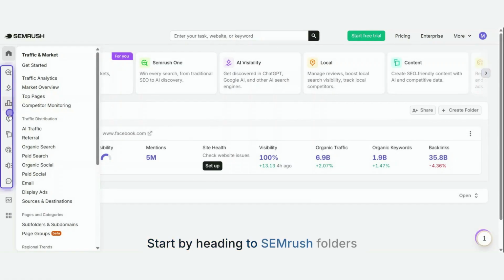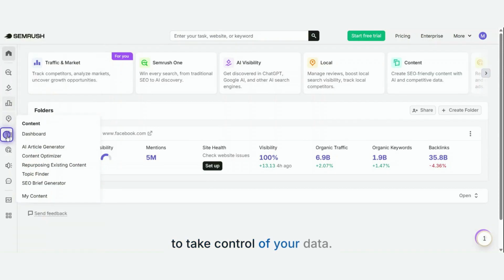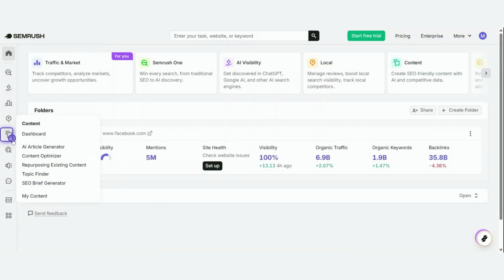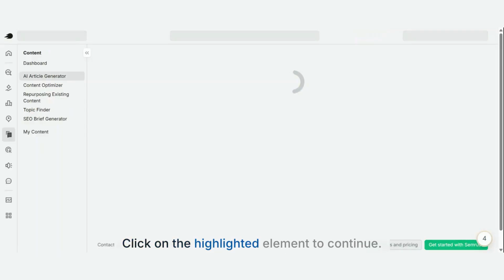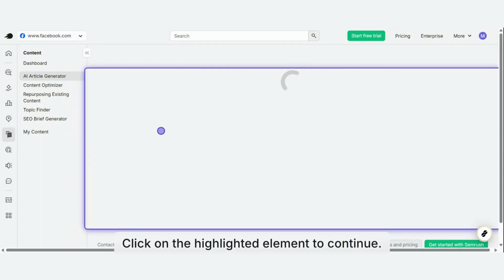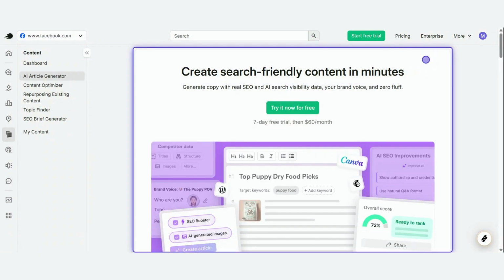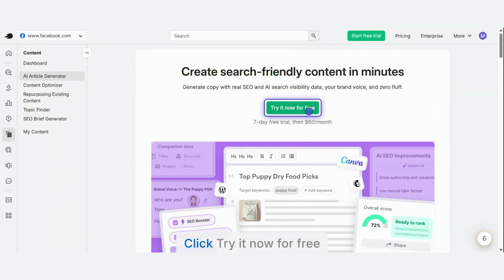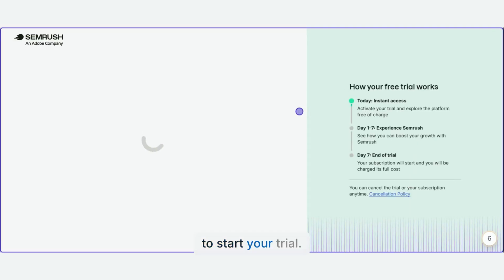How to Create Search-Friendly Content with Semrush (Tested)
In this video, we discuss how to create search-friendly content with semrush, a step-by-step guide to using Semrush's AI Article Generator. We also cover how to use Semrush's content tools to write SEO-optimized articles that rank. Whether you're a beginner or experienced, this Semrush tutorial will help you create content that gets found.

00:00 Introduction and Overview
00:18 Accessing Content Tools in Semrush
00:39 Initiating a Free Trial
00:56 Conclusion and Feedback Request